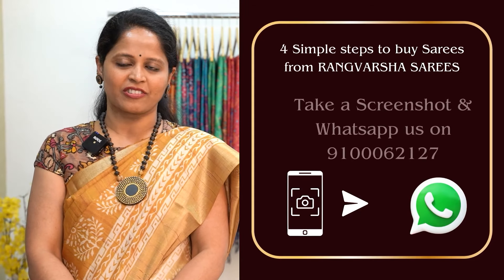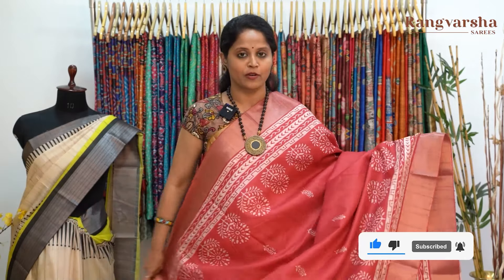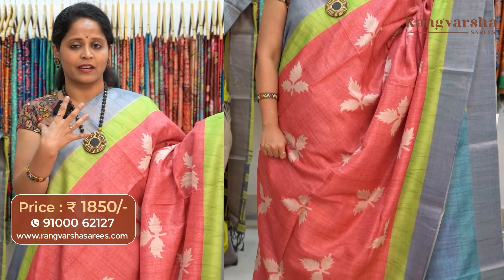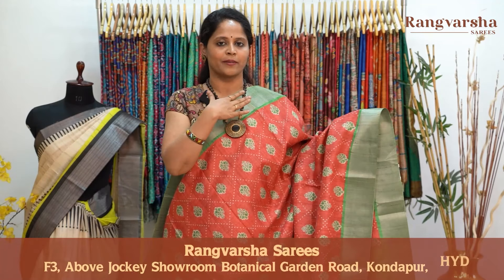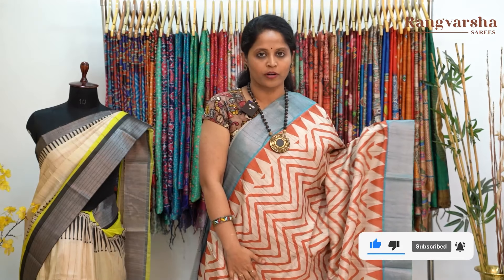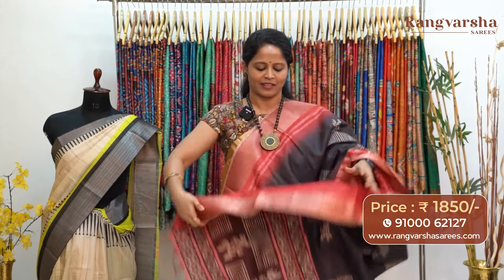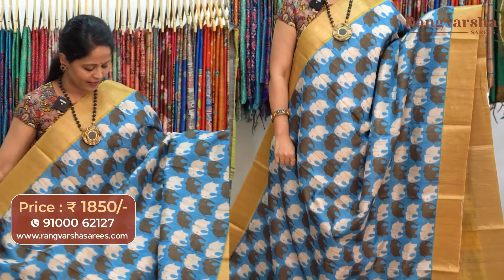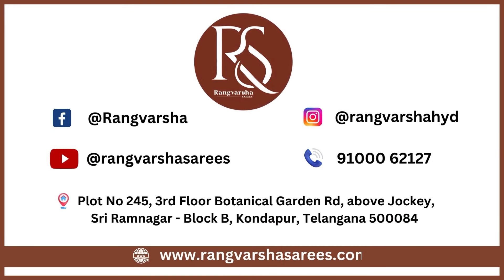Semi Tussar Sarees -Rangvarsha Sarees - Beautiful printed sarees in elite colors -23rd May 2024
Explore a beautiful range of Printed Semi Tussar Sarees in beautiful colors with zari border

These are beautiful Semi Tussar sarees that come with elegant printed pattern and beautiful festive colors. These can be worn and maintained very easily. They are best suitable for all festive occasions and day long wear. They have a silk finish and well thought of contrast borders that make them a good buy. Our sarees undergo quality checks at various levels, so you don't have to worry about them. Priced reasonably for the quality we provide, this is a must have in your wardrobe. Happy Shopping!